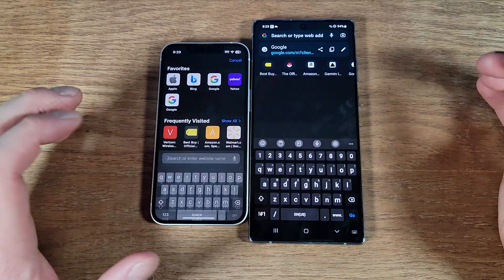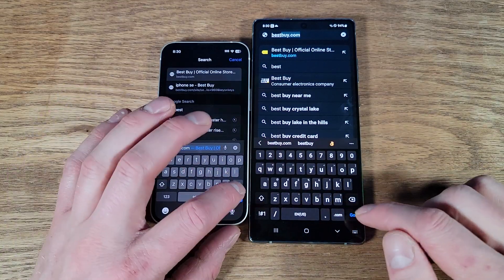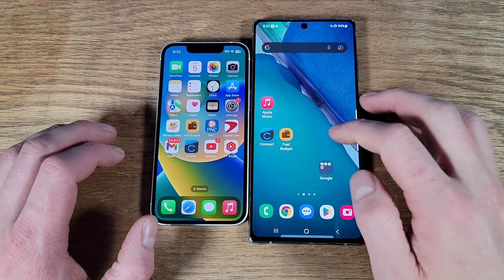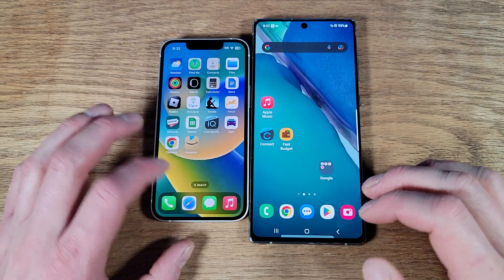IPhone 13 Mini Vs Samsung Note 20 5G Speed Test Comparison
Real world speed comparison between the Iphone 13 mini and Samsung Note 20 5G.